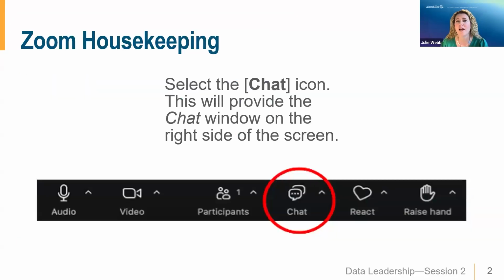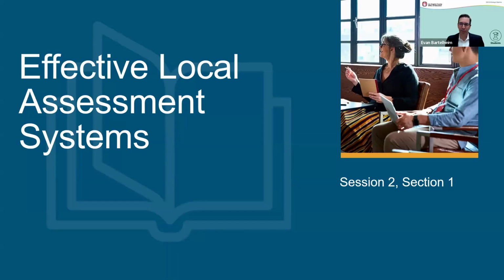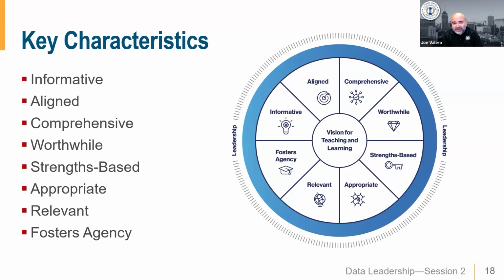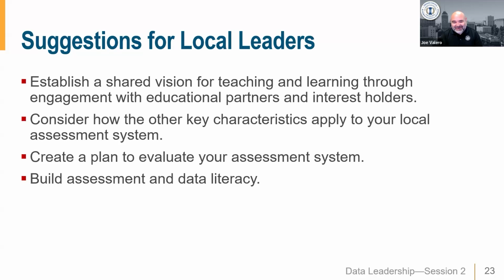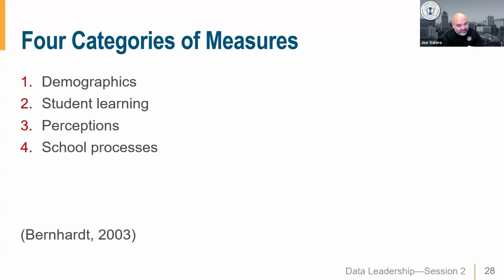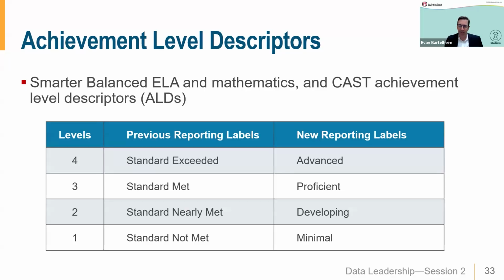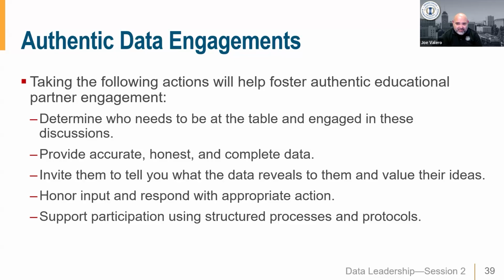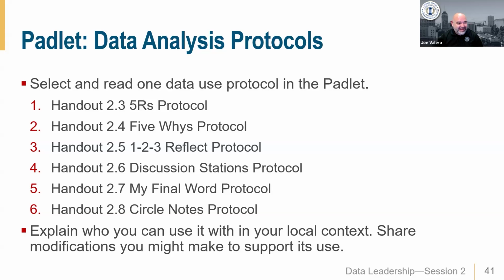Data Leadership Session 2: Creating Conditions for Data-Driven Decision-Making (June 2026)